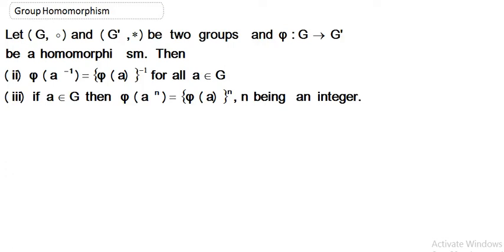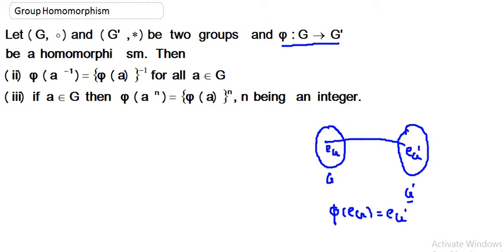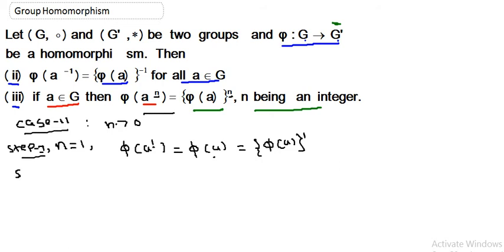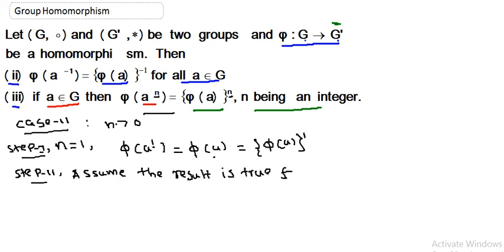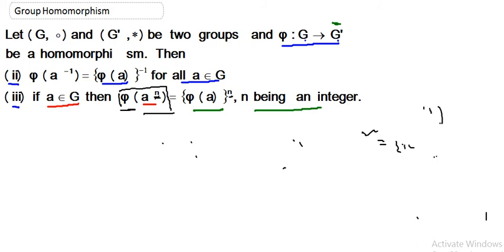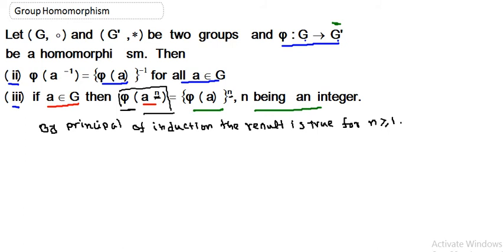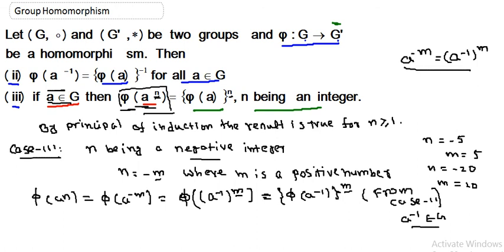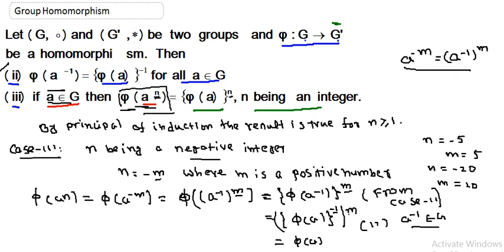On some properties of group homomorphism||Lecture-14||Abstract Algebra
In this video, we continue our study on group homomorphism. I talk on a few more properties on group homomorphism.